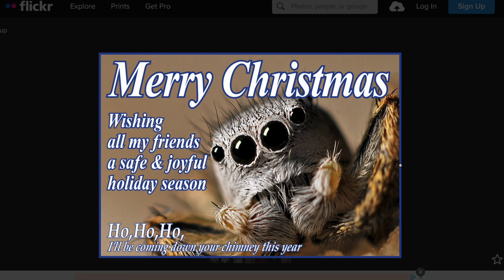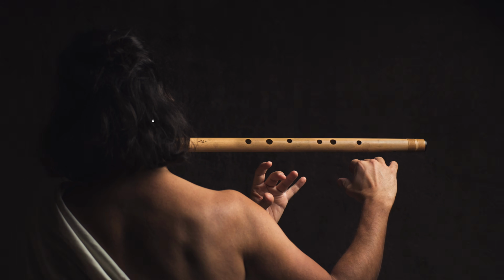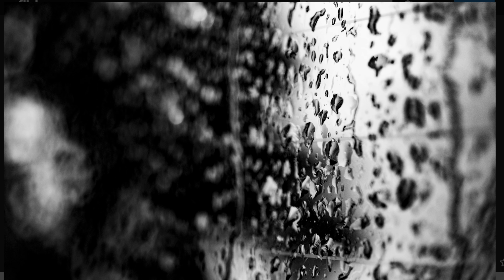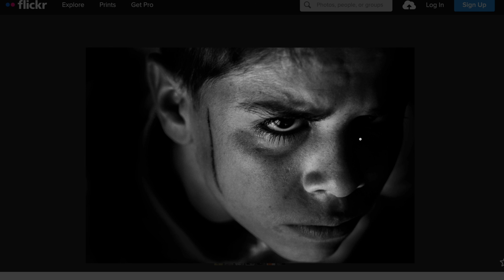Nikon 60mm f/2.8, Best All Rounder Lens Ever Made | Legends of Nikon Ep. 2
In this episode of Legends of Nikon we pay our respects to the AF Micro Nikkor Z 60mm f/2.8 D lens.  A true legend among legends.

The Micro Nikkor 60mm f/2.8 D is a versatile and highly regarded macro lens, perfect for capturing stunning close-up shots with exceptional detail and clarity. This lens is a favorite among photographers who specialize in macro, portrait, and product photography due to its sharpness, color accuracy, and reliable performance.
Key features of the Micro Nikkor 60mm f/2.8 D include a 1:1 reproduction ratio, allowing photographers to capture life-size images of their subjects with intricate detail. The fast f/2.8 maximum aperture provides excellent low-light performance and enables beautiful background blur (bokeh), making it ideal for isolating subjects from their surroundings.
The optical construction of the lens comprises 8 elements in 7 groups, ensuring high resolution and contrast. The Close-Range Correction (CRC) system maintains image quality at both close and distant focusing distances. With a minimum focusing distance of just 0.22 meters, this lens allows photographers to get incredibly close to their subjects, revealing details that are often invisible to the naked eye.
The Micro Nikkor 60mm f/2.8 D is compatible with both full-frame (FX) and APS-C (DX) Nikon DSLR cameras, offering versatility for different photography needs. Its compact and lightweight design, weighing only 440 grams, makes it easy to carry and handle, even during extended shooting sessions.
Autofocus is driven by the camera’s motor, providing quick and accurate focusing. For precise manual focus adjustments, the lens features a smooth and responsive focus ring. This is particularly beneficial for macro photography, where fine-tuning focus is often necessary.
The Micro Nikkor 60mm f/2.8 D is constructed with durable materials, ensuring longevity and reliability. Its robust build quality makes it suitable for a variety of shooting conditions.
In summary, the Micro Nikkor 60mm f/2.8 D is a high-performance macro lens that excels in close-up photography, delivering exceptional sharpness, color fidelity, and ease of use. Whether capturing the intricate beauty of nature, detailed product shots, or stunning portraits, this lens is a valuable addition to any photographer’s kit.

Nikon Z9
Nikkor Z 50mm f/1.8 S
Davinci Resolve
Adobe Lightroom Classic
Luminar Neo